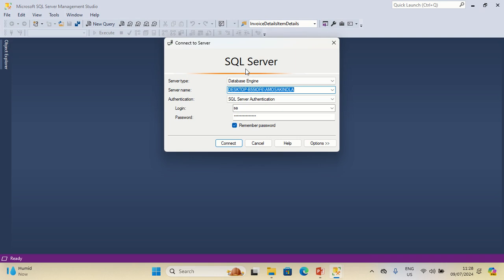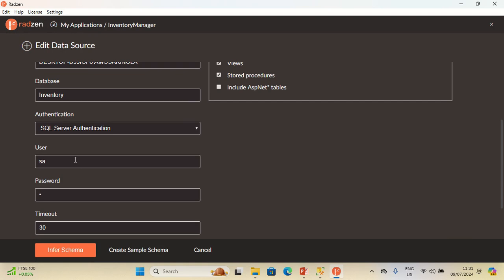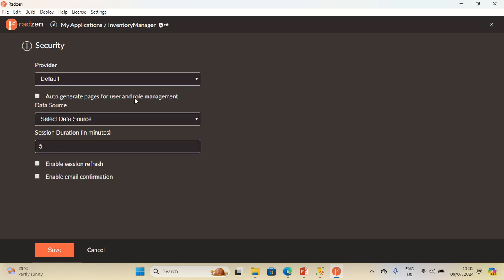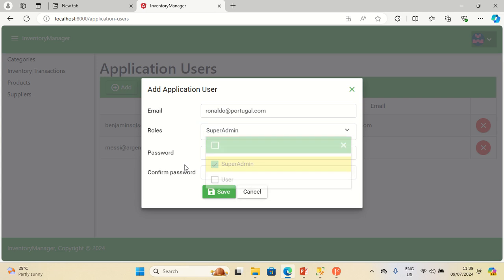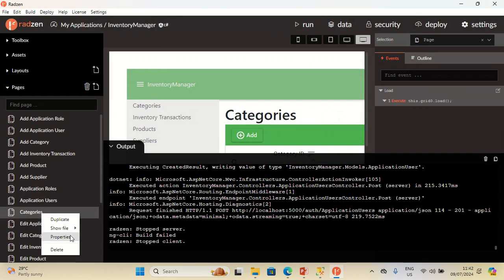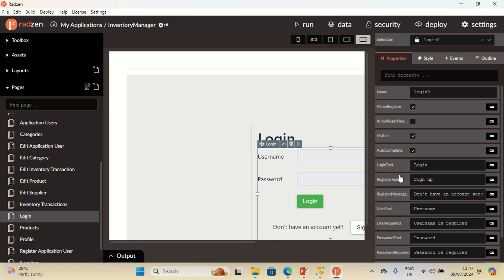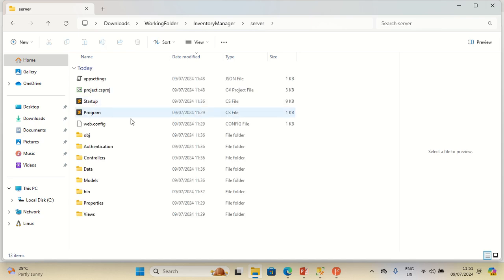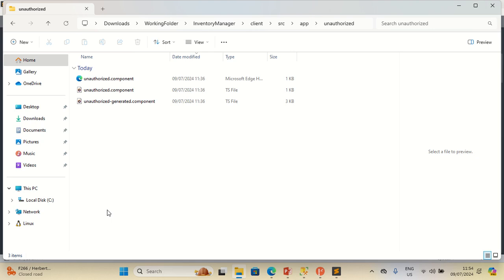Simple Inventory Manager Application Using Radzen, Angular and C#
In this video, I create a simple Inventory database using a transact-SQL script. I later create an Angular app using RADZEN Studio which is used to manage data inside the database.
I also implement Security for the application and I also implement User Access Control (Authorization) for the pages of the application.
Transact-SQL Query to create the database can be downloaded